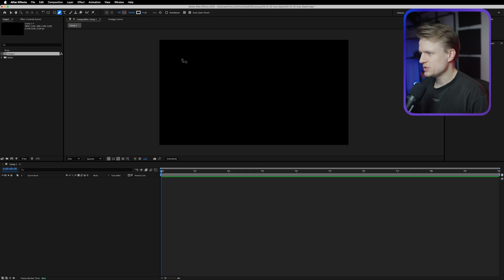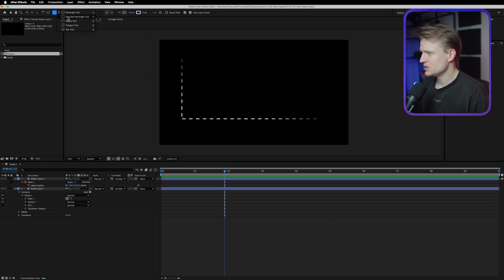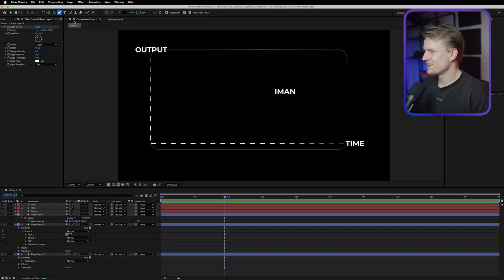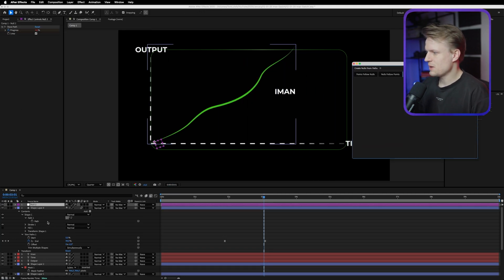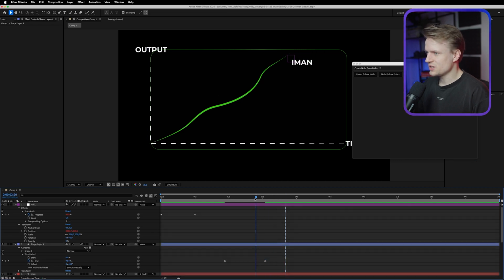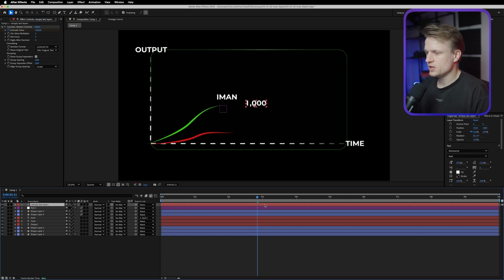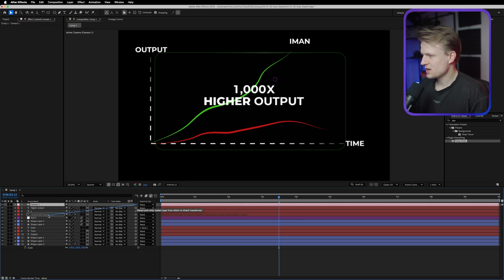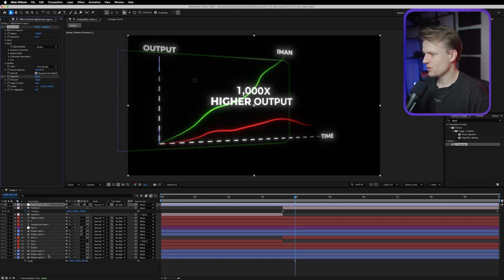How To Edit Like Iman Gadzhi - Crazy Graph Animation (After Effects)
In this After Effects Tutorial I will explain how to edit like Iman Gadzhi. I will show you to edit and animate this crazy graph animation.